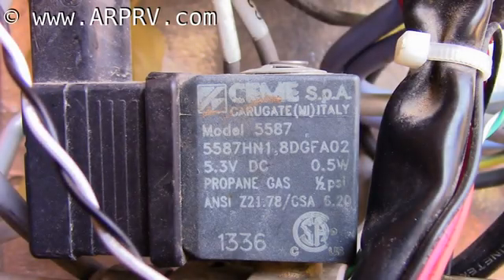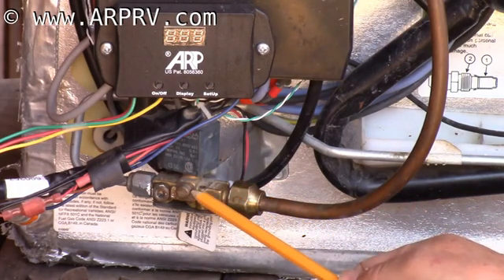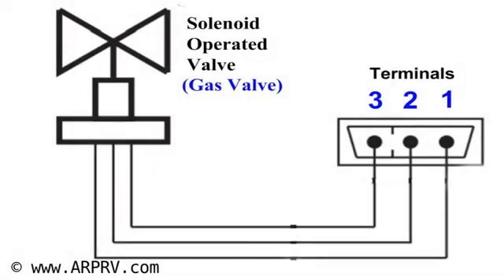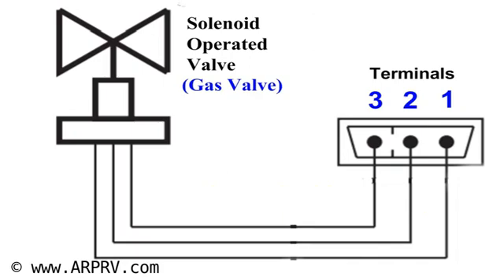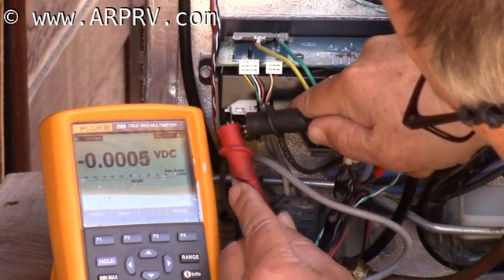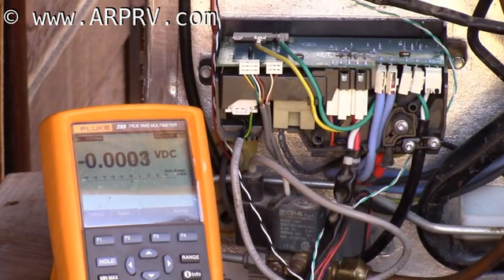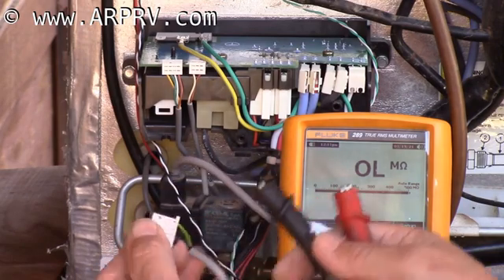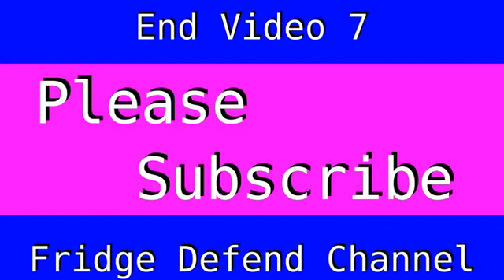7 Troubleshoot Gas Valve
This video shows how to troubleshoot, check, and repair Dometic or Norcold propane (LP gas) gas valves. The gas valve controls the burner gas, thus is critical for proper operation of the boiler burner. We cover checking the control unit sending voltage to the gas valve, and then checking the resistance of the valve.